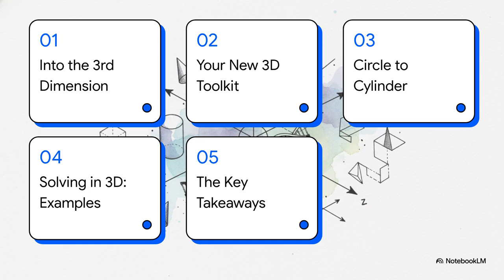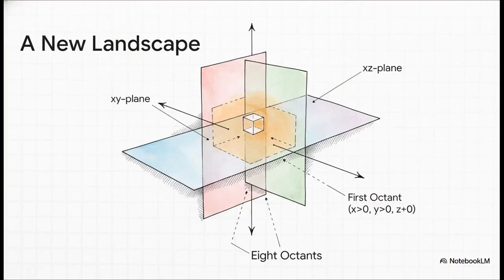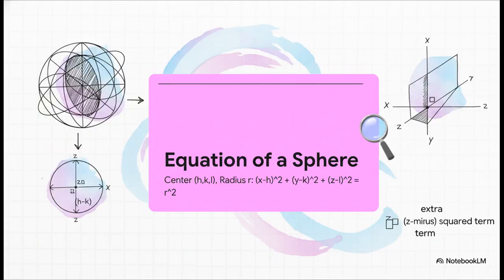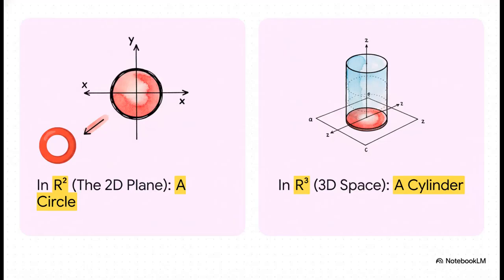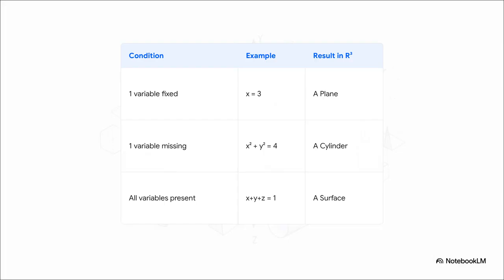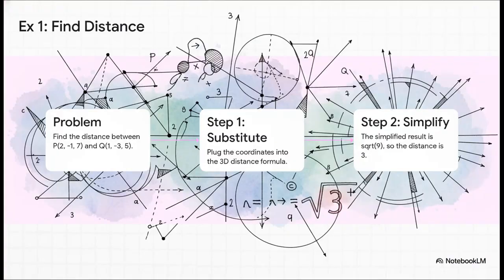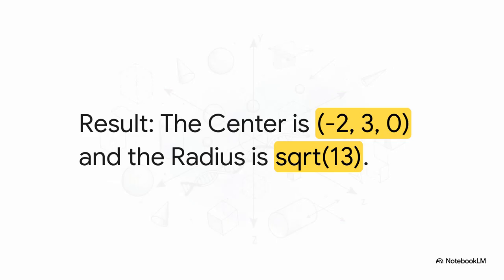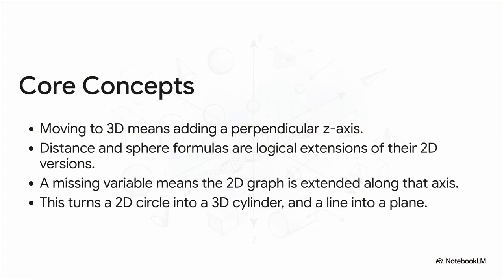Calculus 12.1: The 3-D Coordinate System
The 3-D Coordinate System — Calculus Study Guide (Section 12.1)

This video provides an educational overview of The 3-D Coordinate System, covering the key concepts, formulas, and worked examples from our Calculus course.